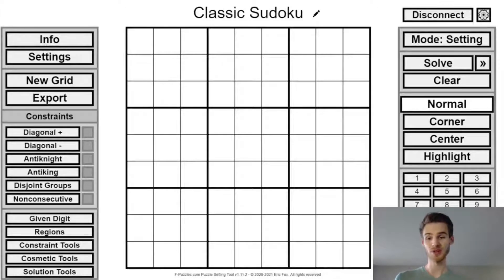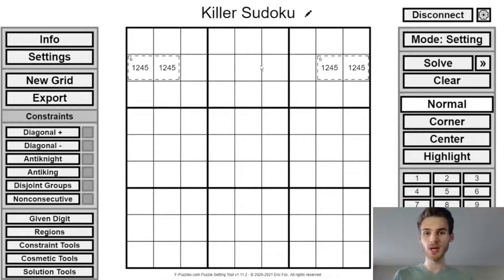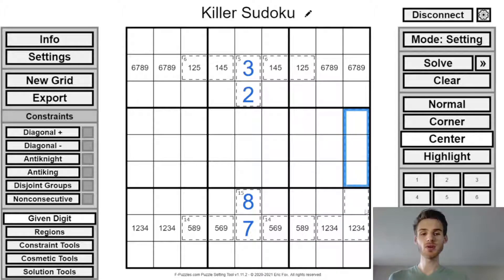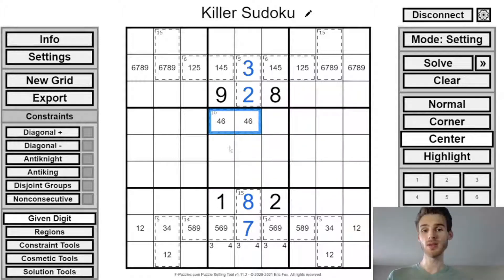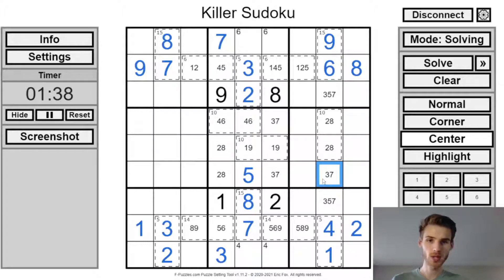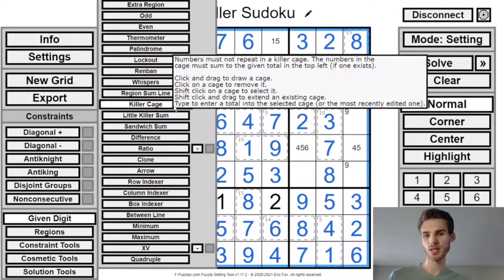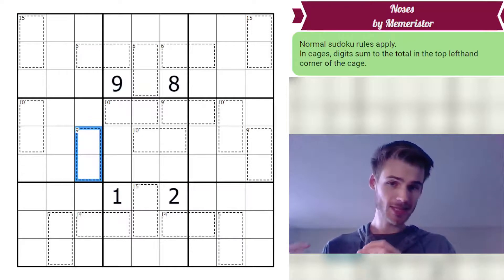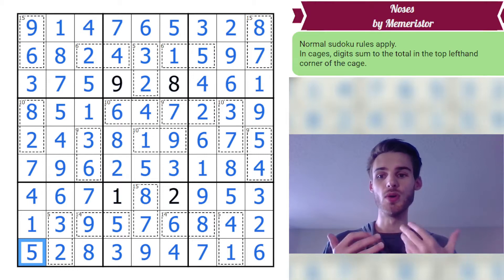Creating an Approachable Puzzle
In a mere 15 minutes, you will watch an empty grid develop into a Killer Sudoku featuring approachable, yet still interesting, logic. I set this sudoku for my non-puzzler friends and fiance, who enjoyed solving it, but it felt harder since they had trouble with scanning than an avid Sudoku solver.